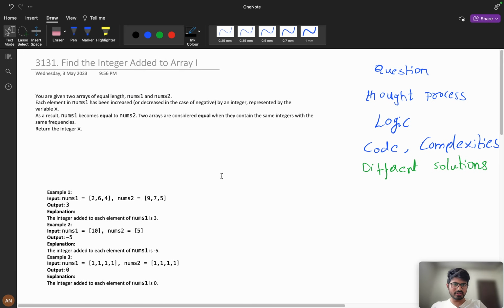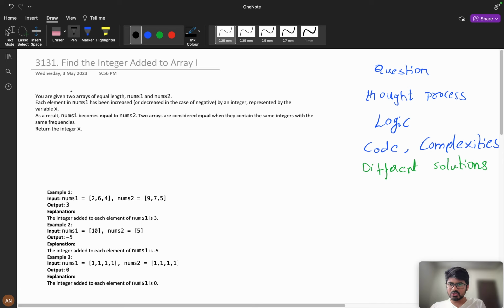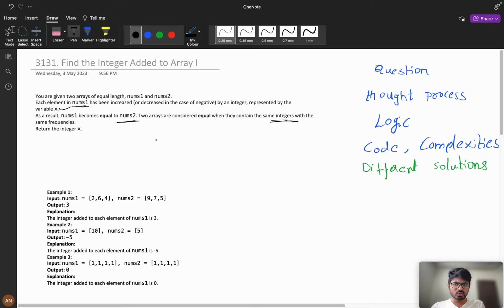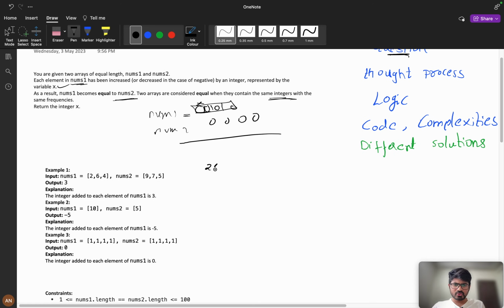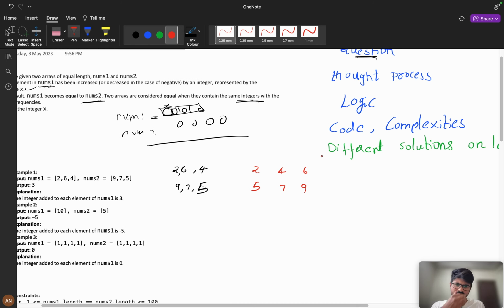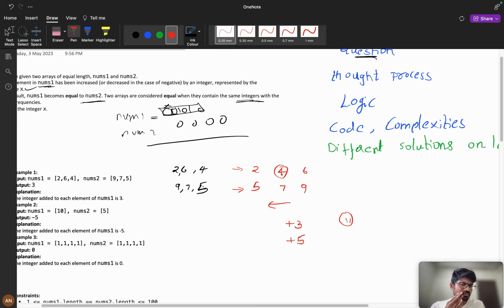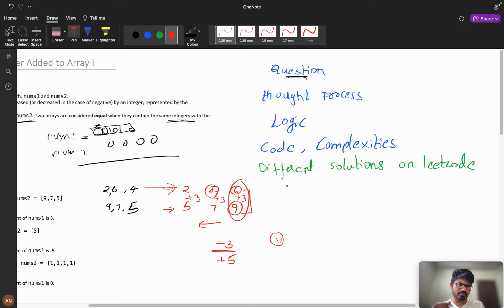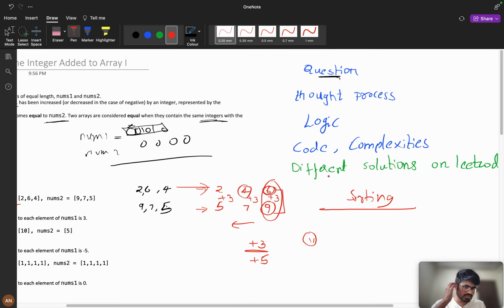3131 Find the Integer Added to Array I || Math + sorting 🔥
1.Consistency: How I solved 550 LeetCode problems in 2023 by dedicating an average of 30 minutes on weekdays and 2 hours on weekends.
2.How many days should you dedicate to studying Data Structures and Algorithms?
3.The importance of system design in interviews.
4.How service-based companies contribute to your early career.
5.How to break down your goals and achieve them step by step (Progressing from Service-Based roles to FAANG companies)
6.FOMO (Fear Of Missing Out).